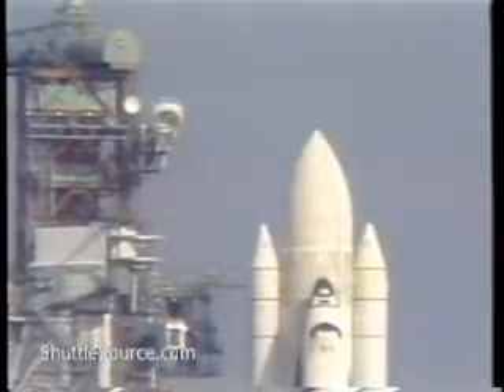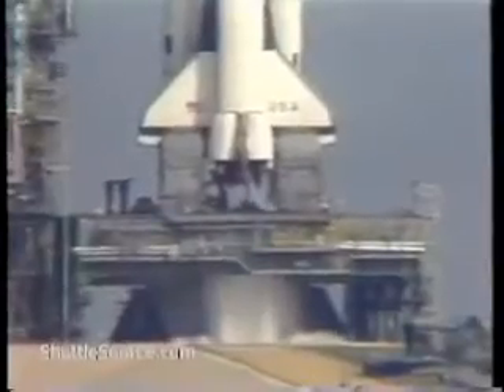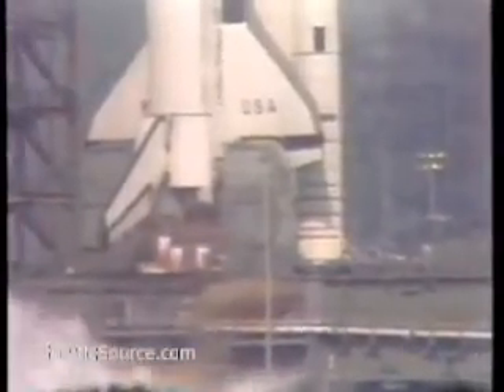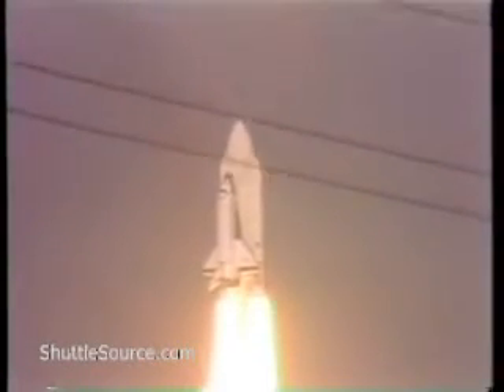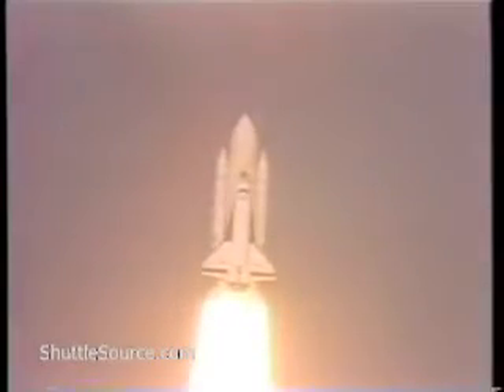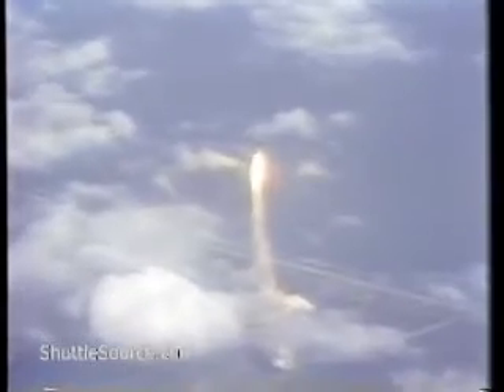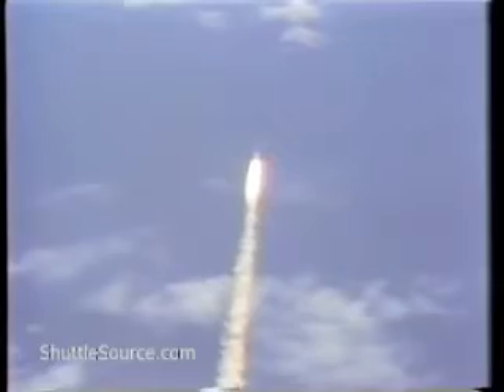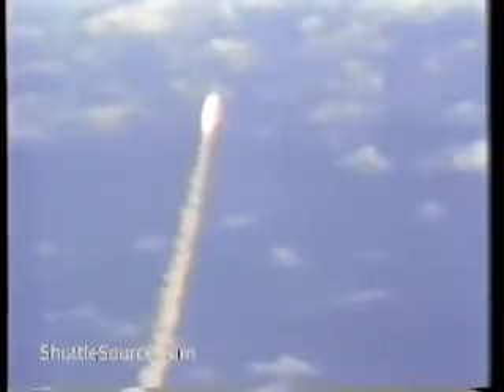STS-2 Space Shuttle Columbia Launch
STS - 2 is the secound Mission of the Orbiter Columbia